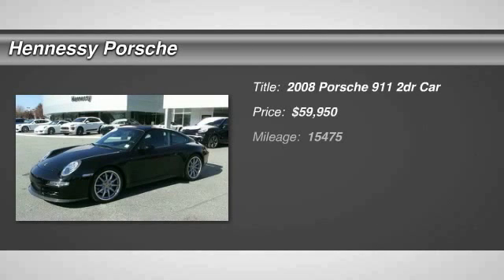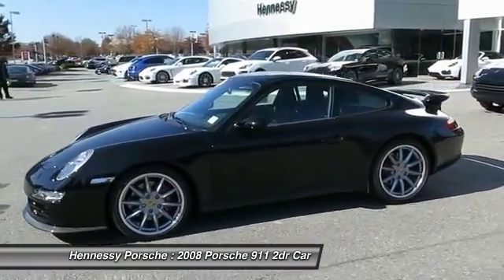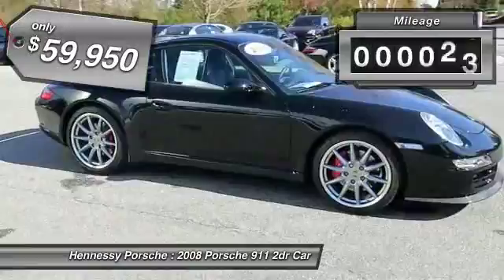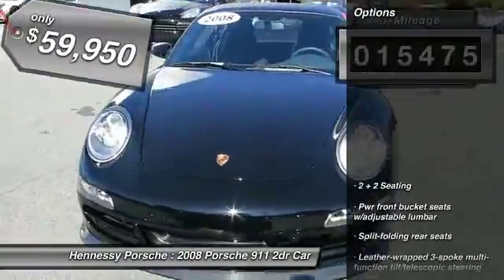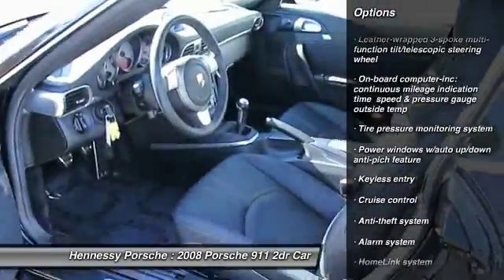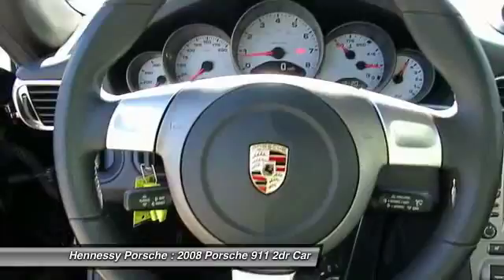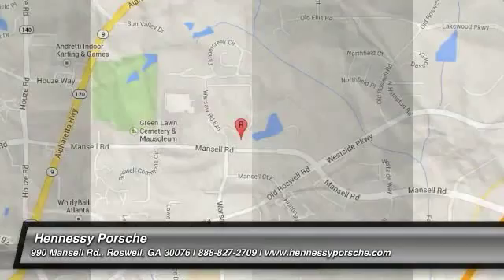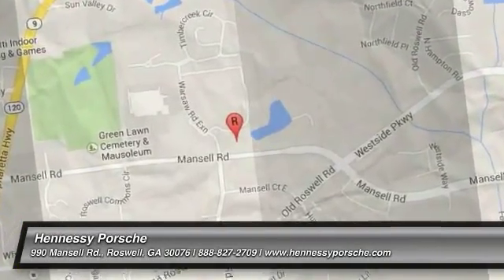2008 PORSCHE 911 Roswell, GA N15259A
2008 PORSCHE 911 Roswell, GA
Stock# N15259A

Hennessy Porsche
990 Mansell Rd

Extended warranties available! This exceptionally clean 2008 Carrera S coupe was traded here at Hennessy Porsche. It is a 1-owner car with a clean CarFax report. The original MSRP is $90,775.
This C2S coupe is Black over Black standard leather interior. Factory options include: Heated Seats, Manual transmission, Sport Chrono Package Plus, Navigation Module for PCM, Floor Mats in Interior Color, Power Seat Package, 19  Carrera Sport Wheel. This car has also had modification done at a Porsche dealer. Those items include: GT3 Throttle Bodies, X51 Airbox, Carbon Fiber front spoiler, Porsche Tequipment rollbar from Europe, full Fabspeed exhaust, fixed rear wing, back seats removed. All original parts will go with the car except for the exhaust. The car has never been tracked, and is in immaculate condition inside and out. Come see and drive today!